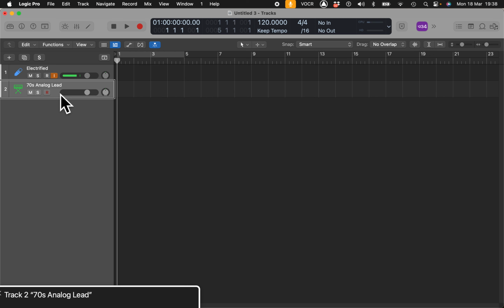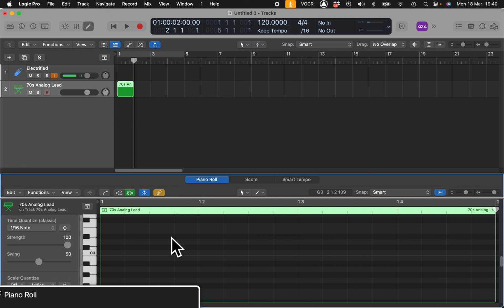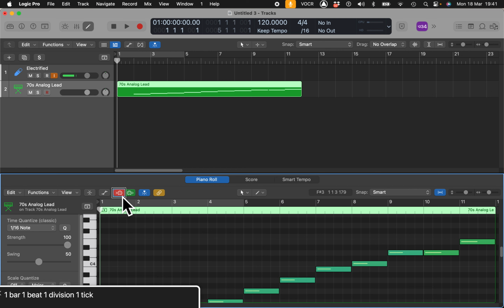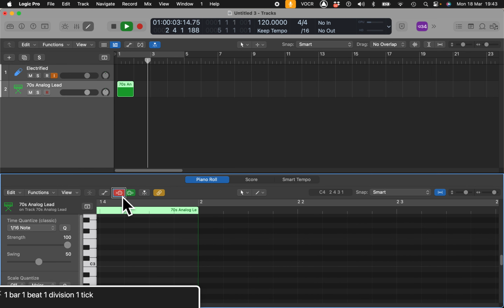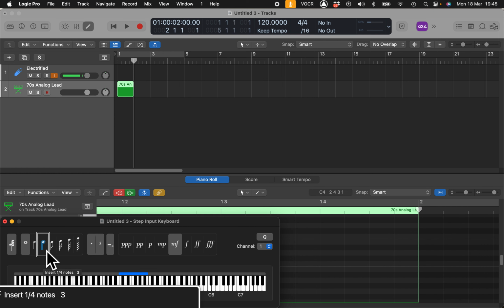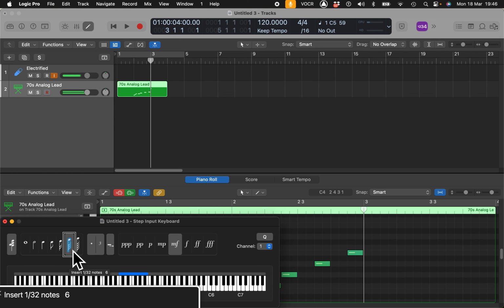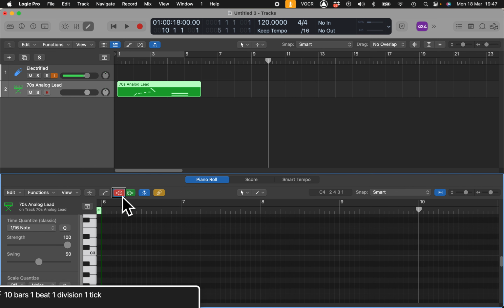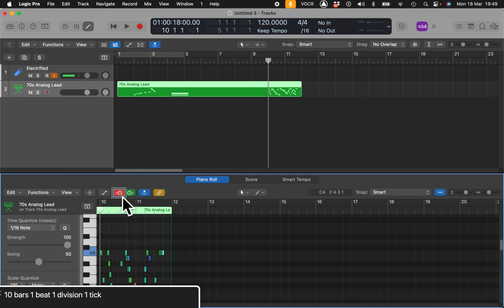How to Use Step Input in Logic Pro for Visually Impaired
Master Step Input for Visually Impaired Users in Logic Pro X! 🎶 | Accessibility Tutorial 🎬

👋 Greetings, music creators and accessibility advocates! 🎵 Are you ready to unlock the full potential of Logic Pro X, making music production more accessible for everyone? Join us in this empowering tutorial as we explore the powerful features of Step Input, revolutionizing the way visually impaired users can effortlessly insert notes into their compositions without the need to press the Record Button. 🚀✨

🎥 Get ready for an enlightening journey into the world of Step Input in Logic Pro X, a game-changing feature that empowers visually impaired musicians to craft intricate melodies and harmonies with ease. Whether you're a seasoned pro or just beginning your musical journey, this tutorial serves as your gateway to mastering the art of step-by-step note input! 🎹🔍

🎵 Throughout this video, we'll provide step-by-step guidance on navigating the Step Input interface, configuring settings for optimal accessibility, and seamlessly inserting notes into your compositions using various input methods. Discover insider tips and techniques that will enhance your music production workflow and empower you to express your creativity without barriers. 🎼🔀

🔔 Don't miss the opportunity to elevate your Logic Pro X skills and promote accessibility in music production! Hit the like button, share this video with your fellow musicians and accessibility advocates, and subscribe to our channel for more tutorials, tips, and tricks on making music production more inclusive. 🎉👍

We're committed to supporting you on your journey to accessible music production! Your support enables us to continue creating empowering tutorials and fostering inclusivity in music production. 🤗💰

Embark on the journey to master Step Input for visually impaired users in Logic Pro X, and let's empower every musician to create music with confidence and creativity. Together, we can make music production more accessible for all! 🎶🔍